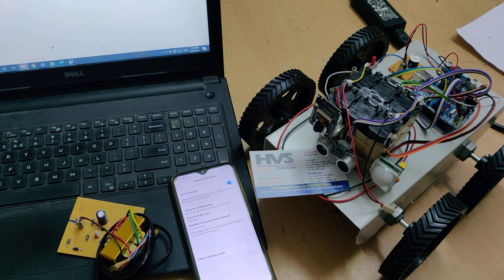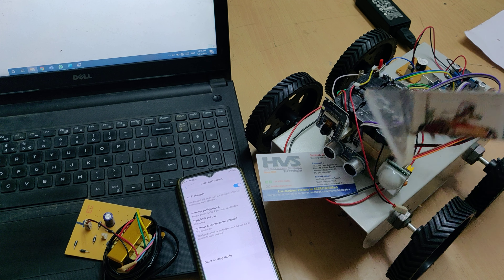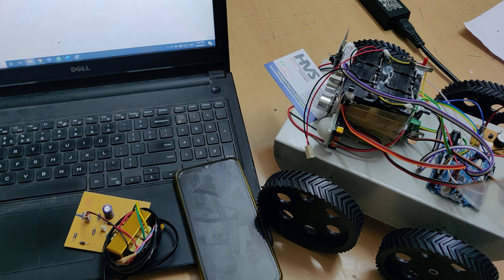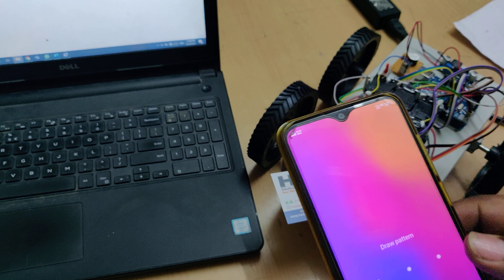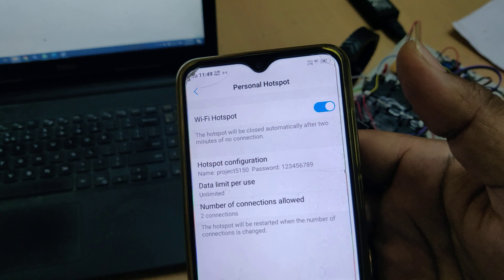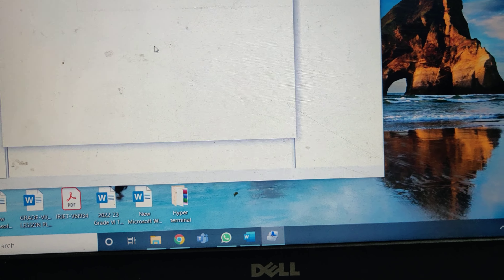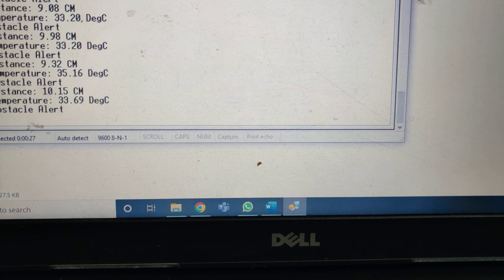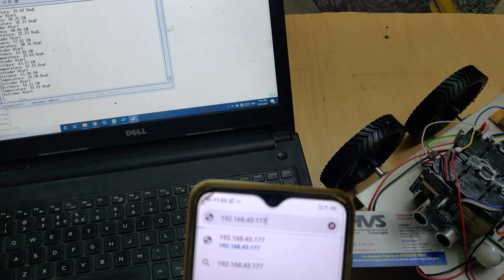PC controlled Human Detection robot ZIGBEE, ESP32CAM ARDUINO UNO PIR SR04 LM35